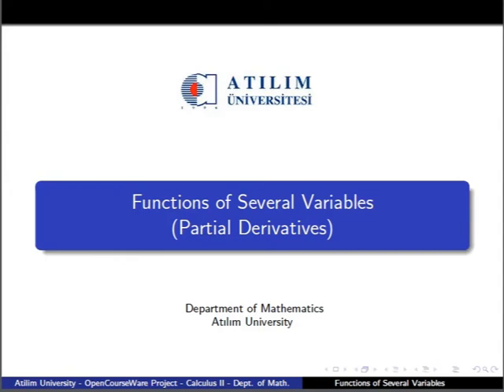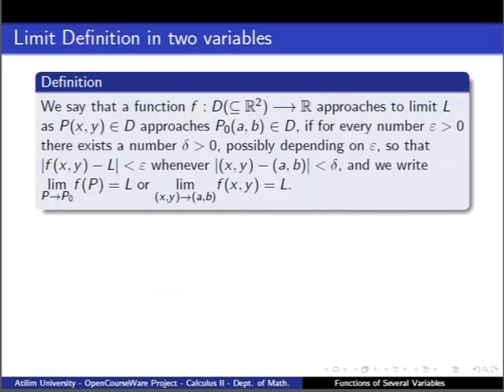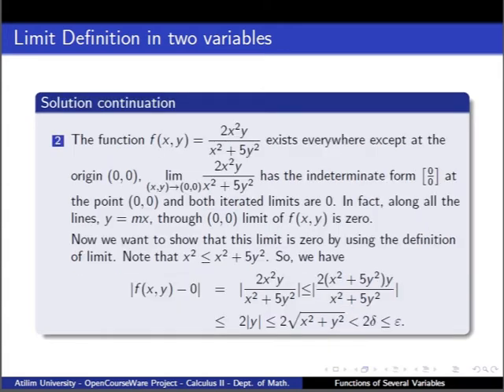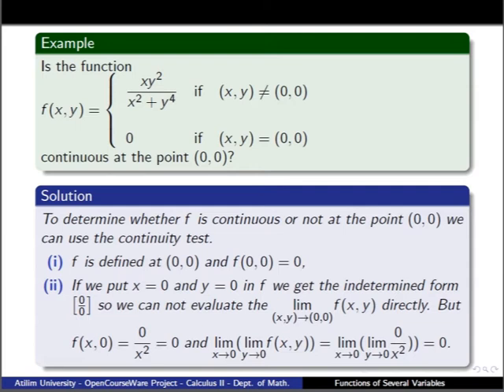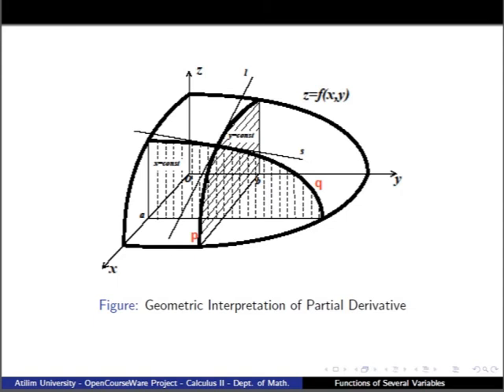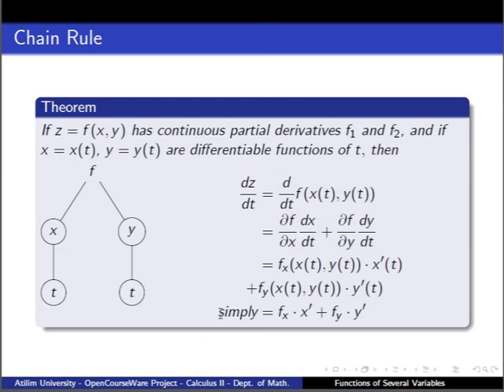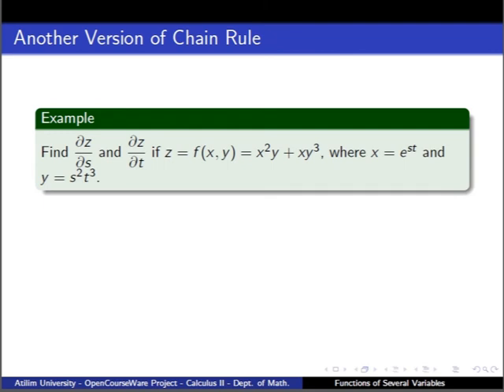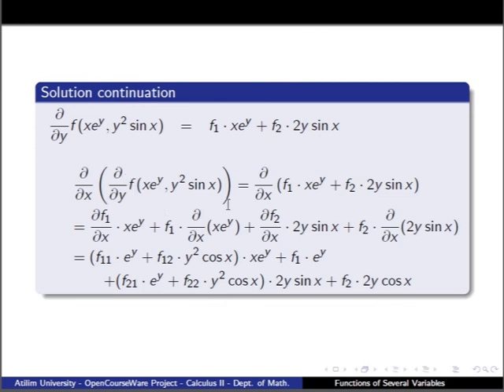Functions of Several Variables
Yrd. Doç. Dr Tuncay Başkaya
Atılım Üniversitesi